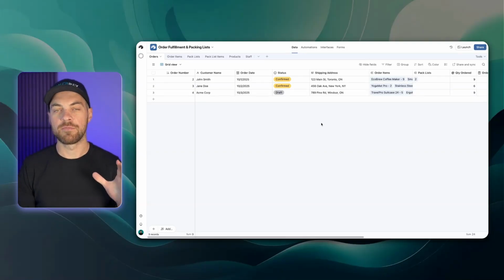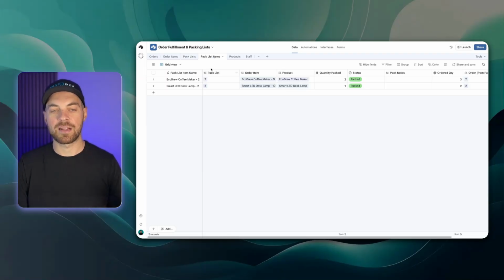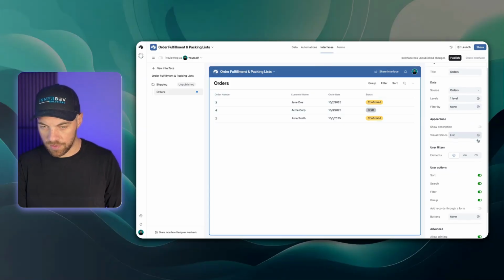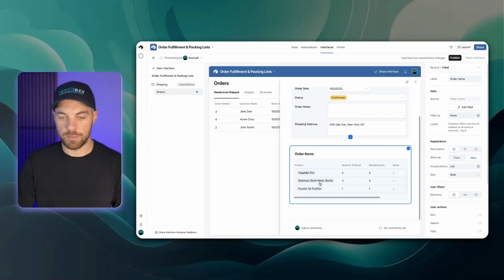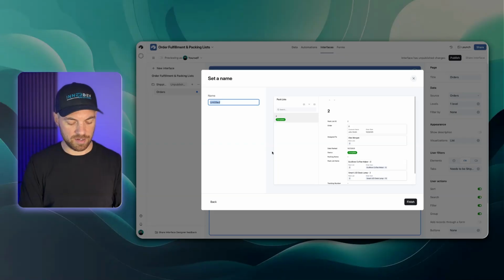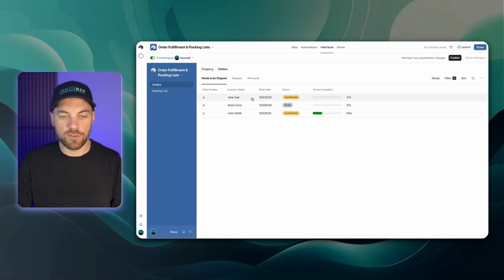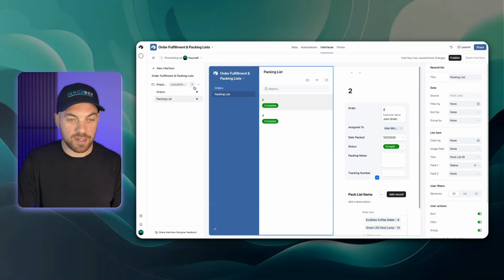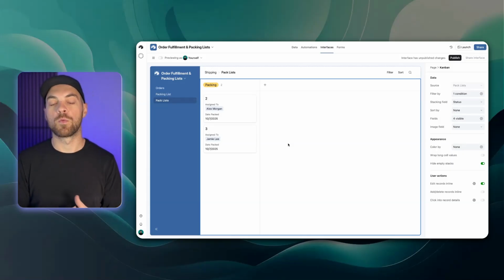How to Build an Airtable Order Fulfillment System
Streamline your Airtable order fulfillment with a clean, repeatable system. In this tutorial, you’ll build a Manage Orders interface, a record‑review Packing List, and a Shipping Board to track what isn’t complete yet. Perfect for small teams, this Airtable packing list workflow helps you generate pack lists with a button, update quantities fast, and see status at a glance.

You’ll see the base structure for orders, order items, pack lists, and pack list items, then create interfaces that make picking and packing simple. By the end, you’ll have a practical Airtable order fulfillment setup you can copy and adapt.

Table of Contents 📖 ⬇️

00:00 Introduction to Streamlining Order Fulfillment
04:33 Building the Order Management Interface
07:42 Creating and Managing Packing Lists
09:36 Automating the Packing List Creation
13:19 Finalizing and Reviewing Orders
15:46 Creating a Kanban View for Packing Lists
18:57 Conclusion and Next Steps